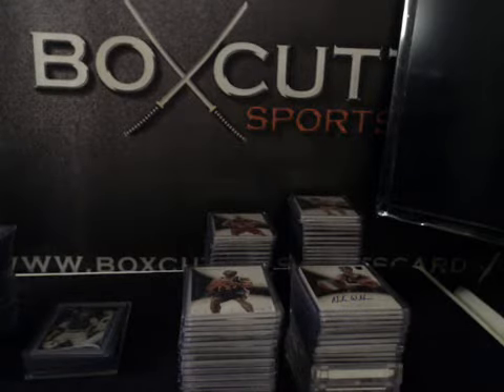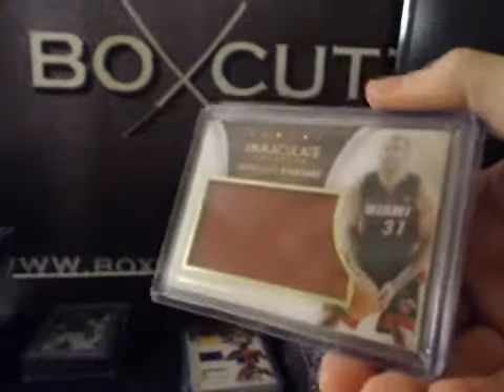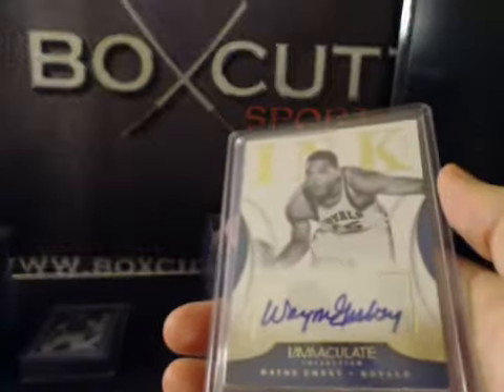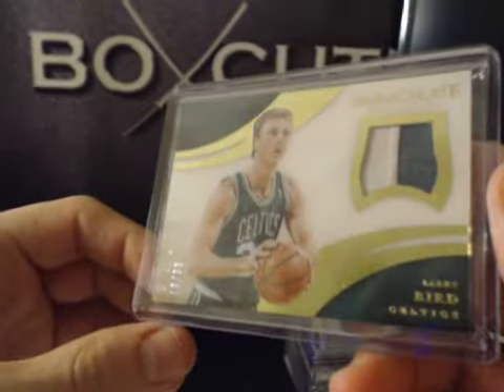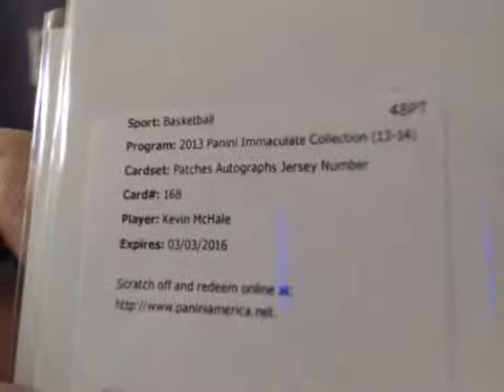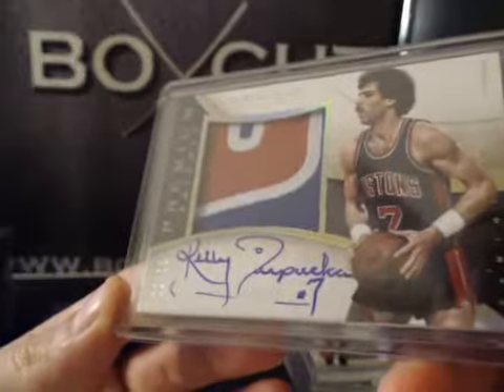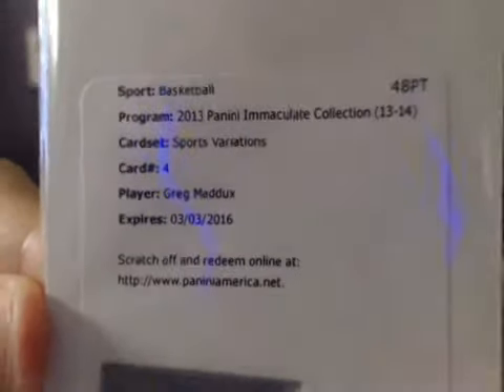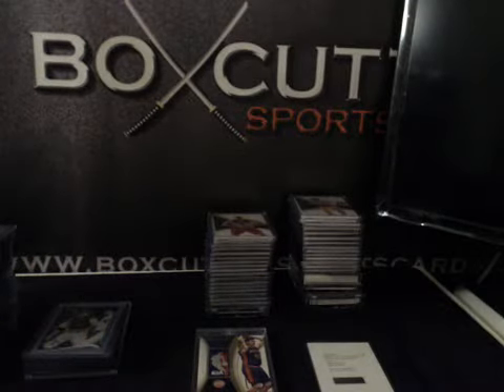LOGOMAN, KD PREMIUM PATCH AUTO ~ Hit Recap ~ 2013/14 Panini Immaculate Basketball Case Break #9